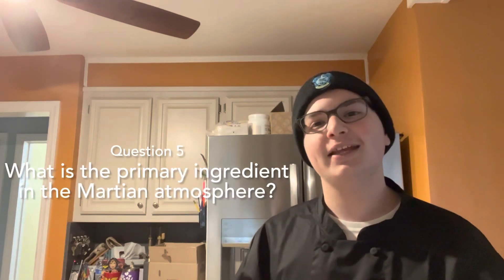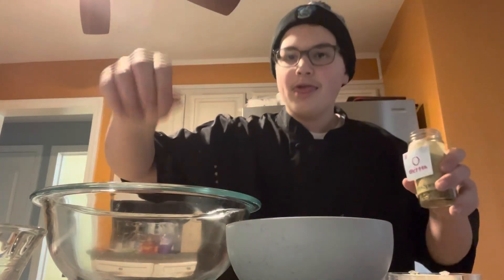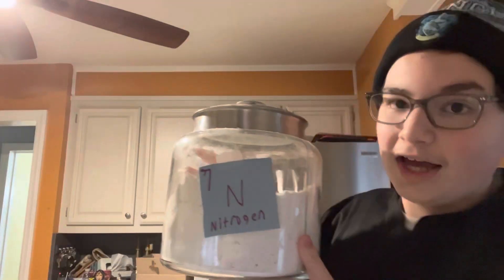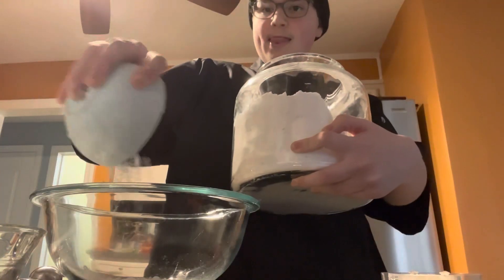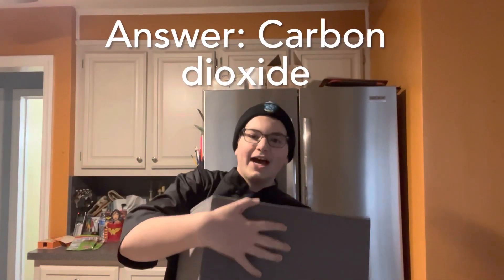Mars Vid 1